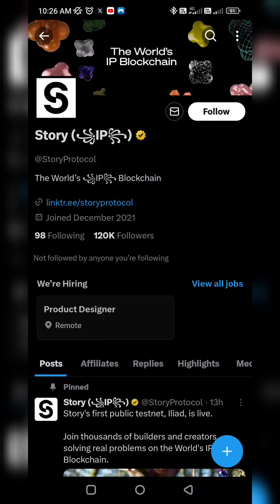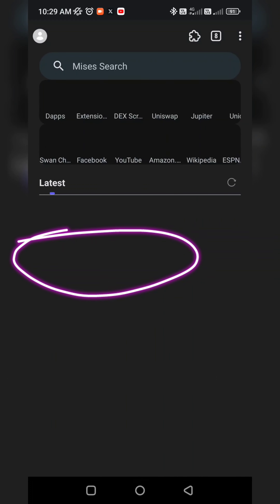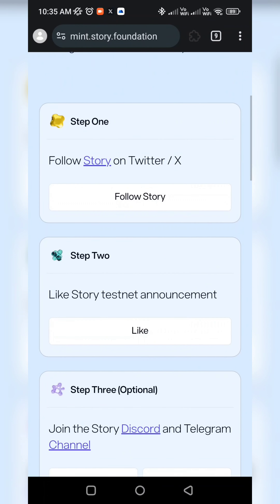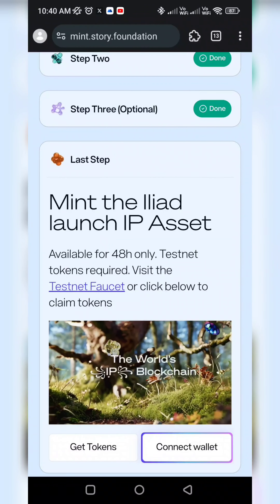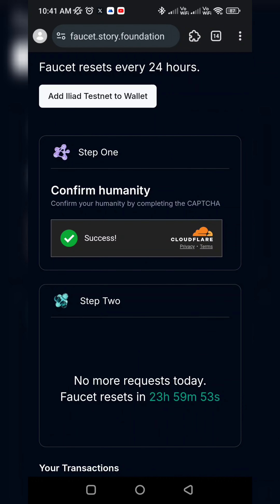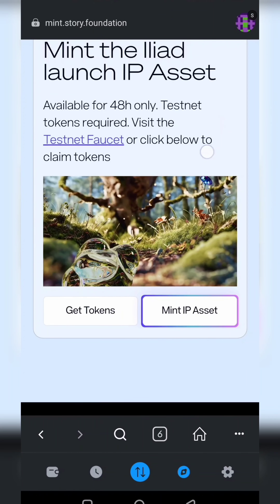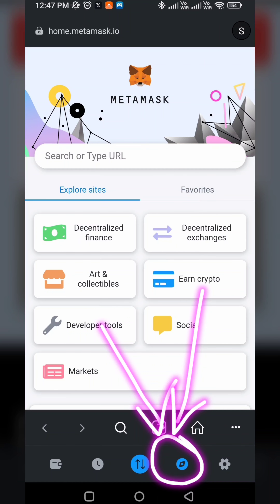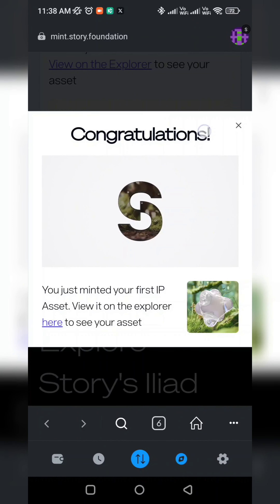Story Protocol - Free Money🤑 Story Public Testnet Airdrop | Stroy Live🔴mint IP, Raised 134M Funding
If Telegram Link Don't Work Then Simply Search 👉🏻 @TechnoGirl0011

🔥🔥 Join Our Telegram Channel for more Free Airdrops & Withdrawl update 🔥🔥

🔥🔥 Other Ongoing Free Airdrop - freemoney ✨✨

🌲🌲 Ongoing Telegram Mining Free Airdrop - freemoney ✨✨